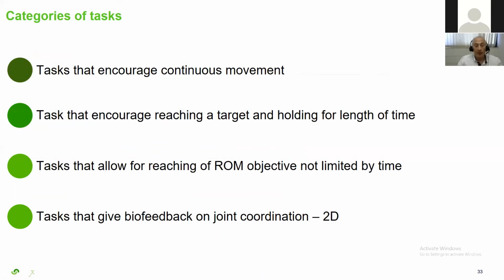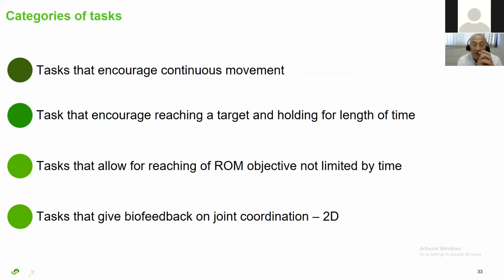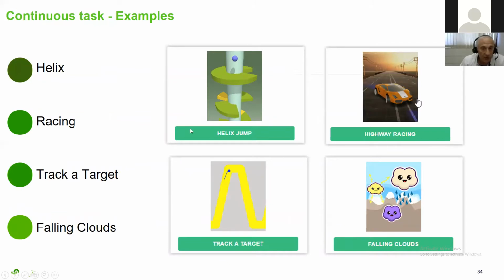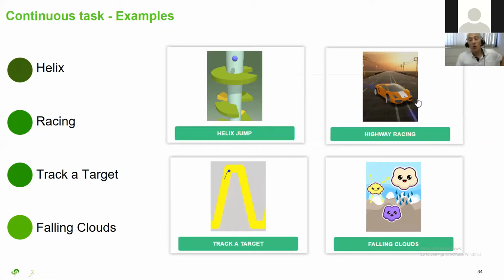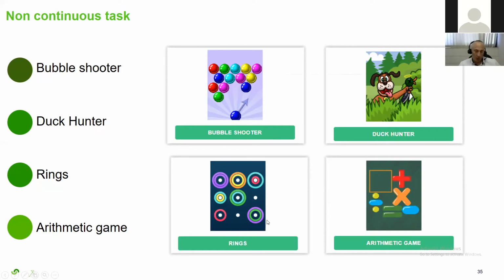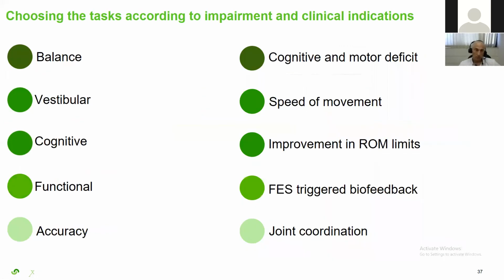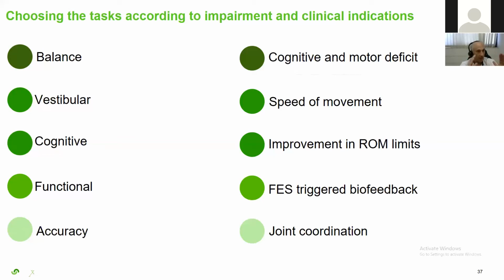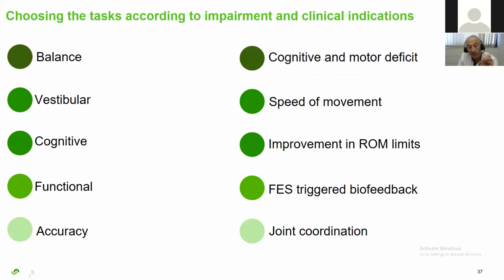Session 8, Categories of Tasks